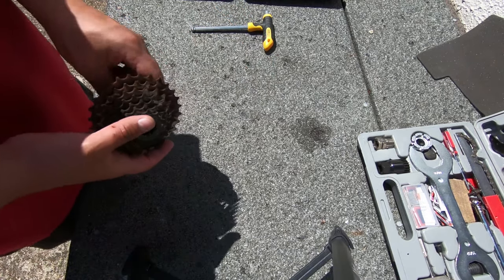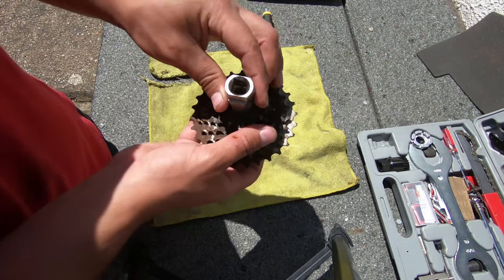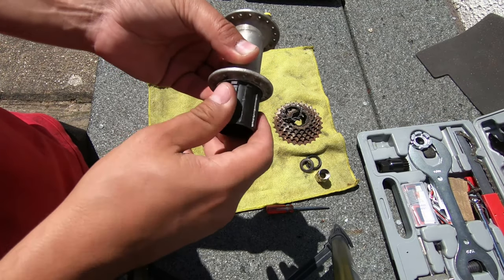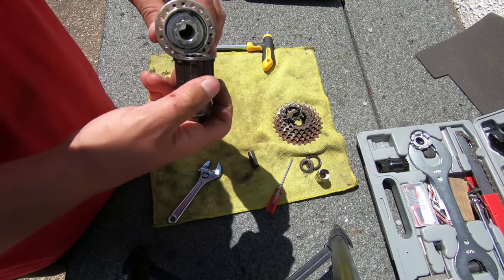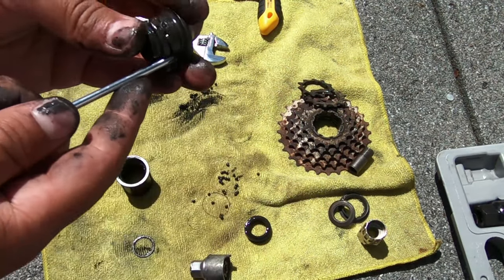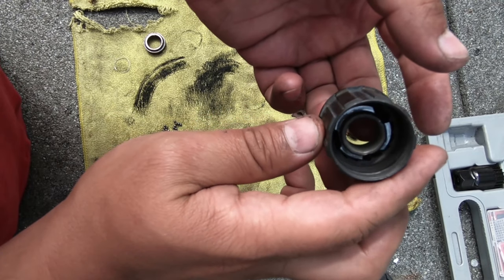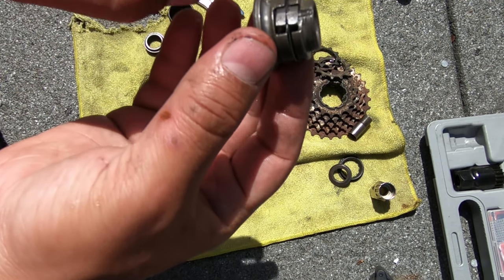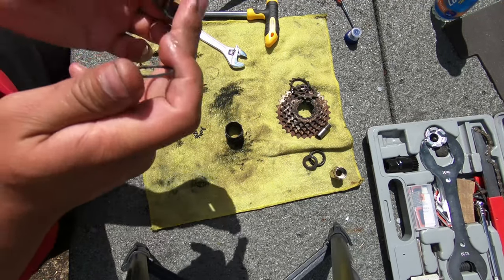Ebike doctor S01 E02 - Freehub and cassette repair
The purpose of this video is to show what's inside of a freehub and cassette and how to repair.

Any small amount makes a difference!